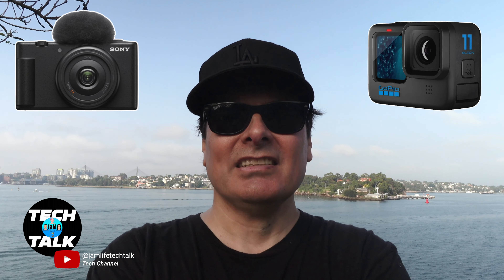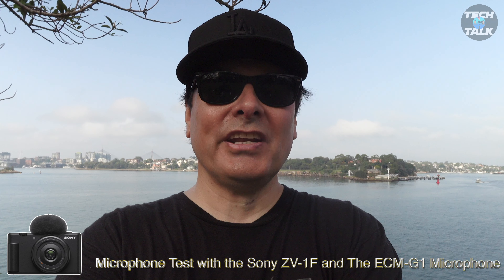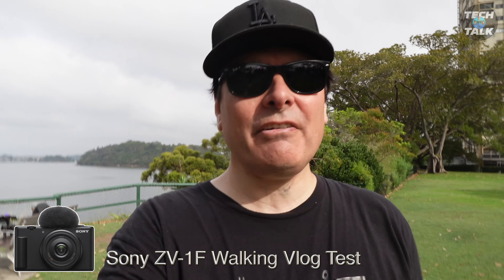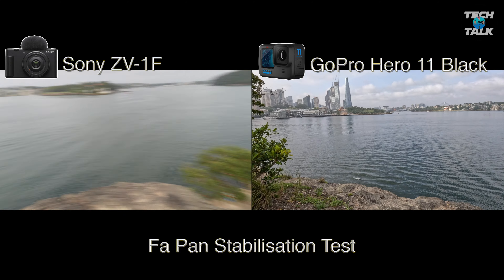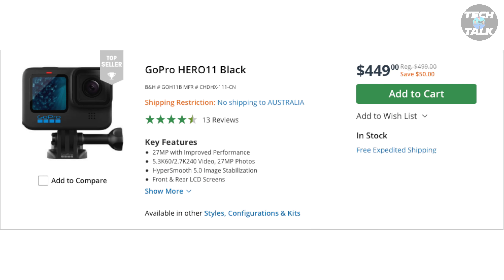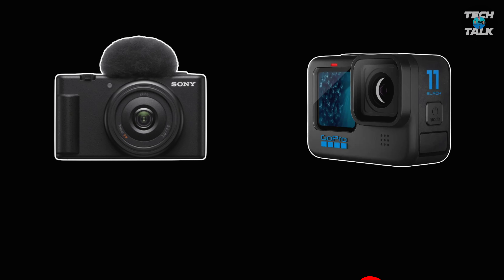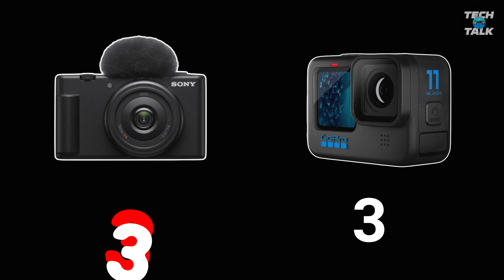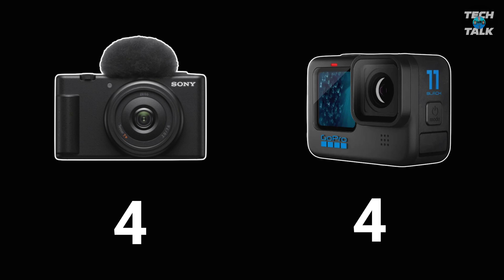Sony ZV 1F Vs GoPro Hero 11 Black which camera is best for Vloggers? 😃👍🏼📷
Today let's see which camera you should buy for your vlogging adventures. The Sony ZV-1F or the GoPro Hero 11 Black 😃👍🏼📷

O:00 Intro
0:31 How we are going to do this
2:12 Side By Side Testing
6:57 Advantages of Each Camera
11:21 Thoughts and The Winner
12:51 Wrap Up

Sony ZV-E10